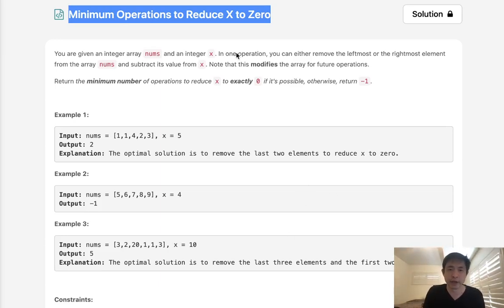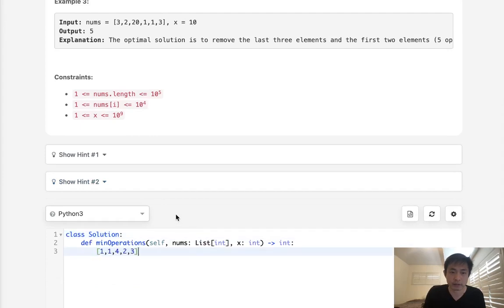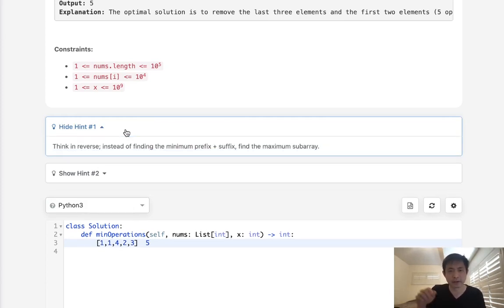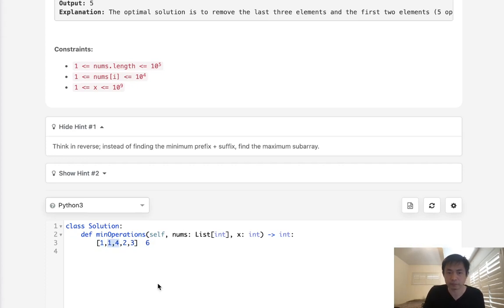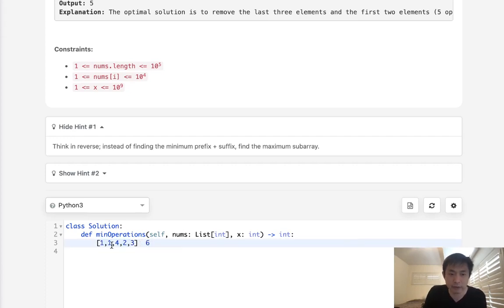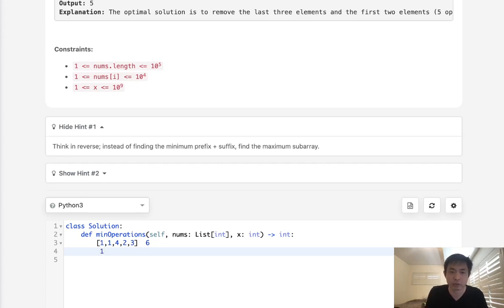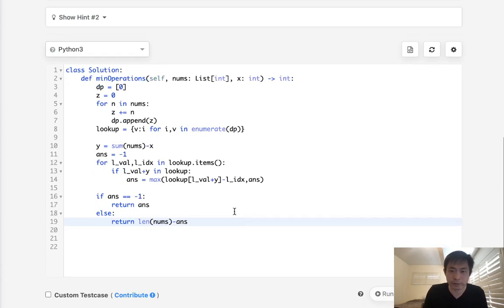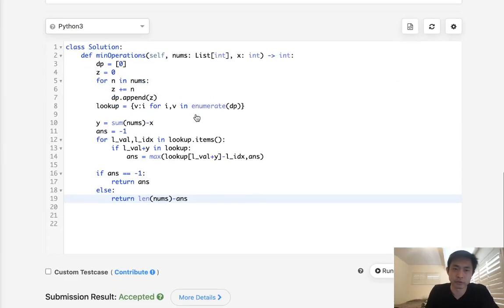Leetcode - Minimum Operations to Reduce X to Zero (Python)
Leetcode - Minimum Operations to Reduce X to Zero #1658